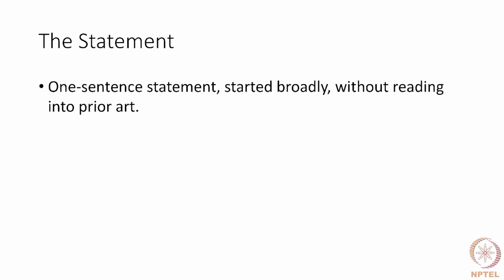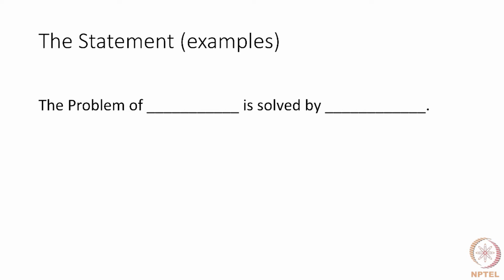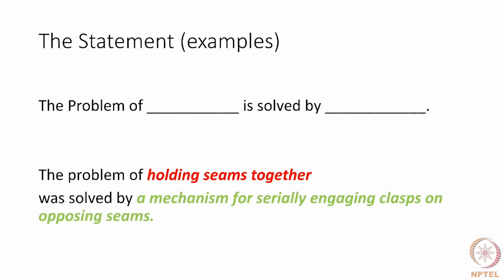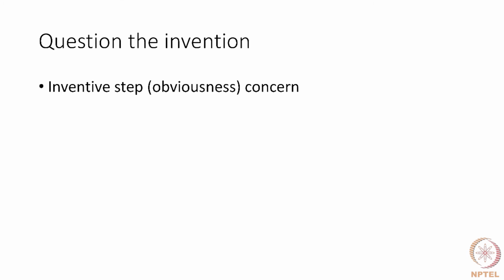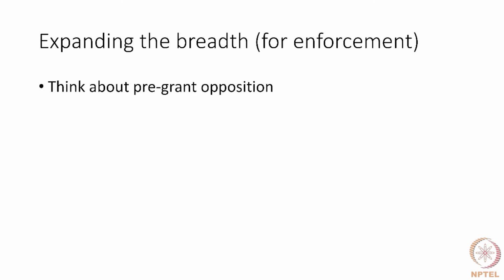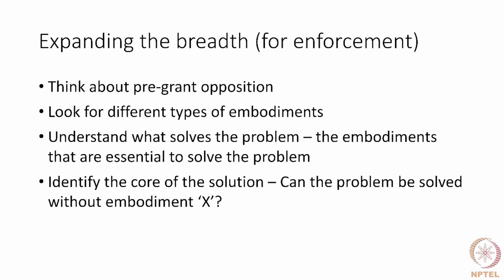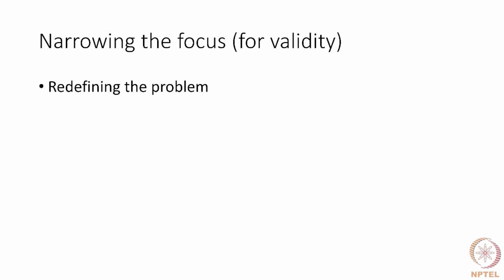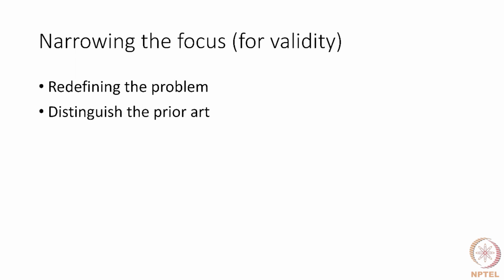IPR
Problem solution statement.